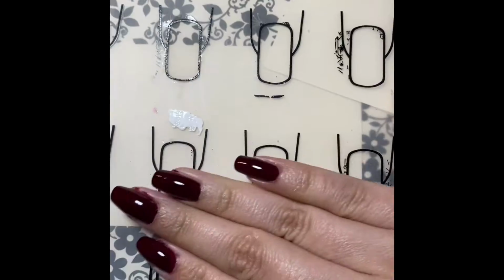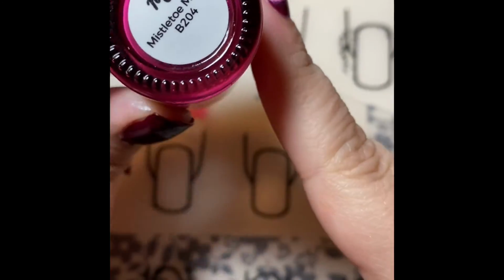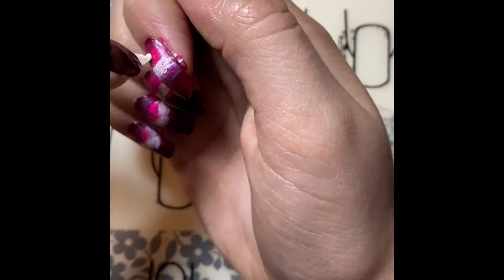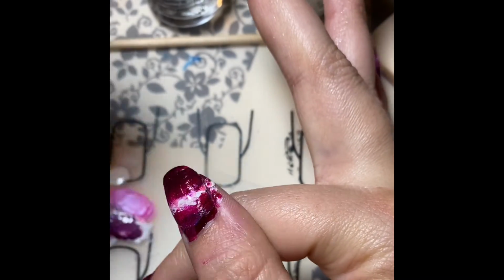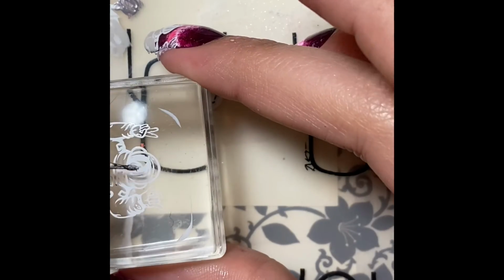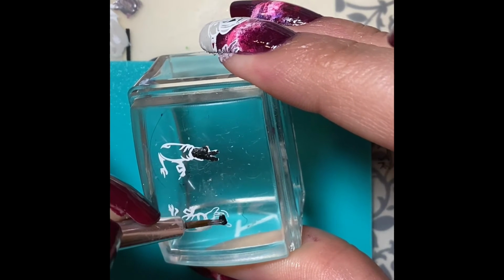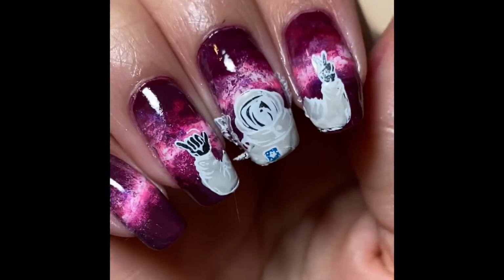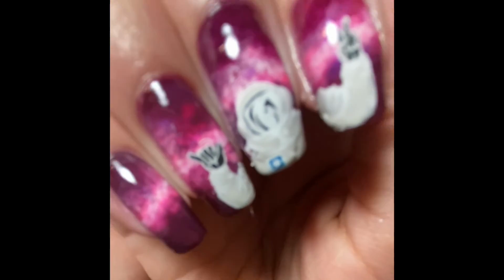Nail Stamping: The Space Between Us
In this video I sponge a galaxy and stamp an astronaut.